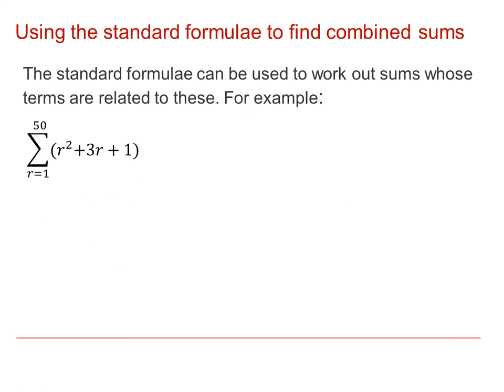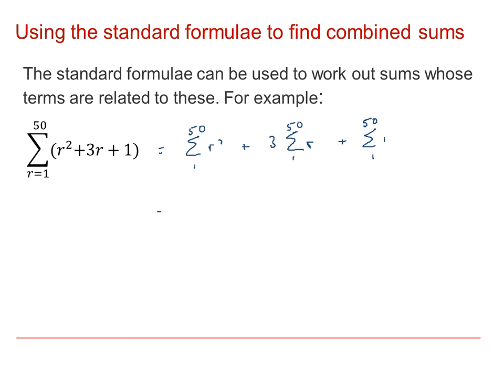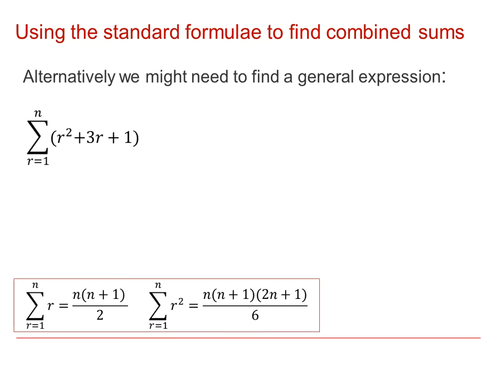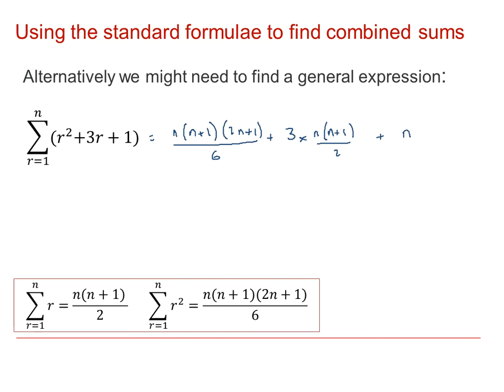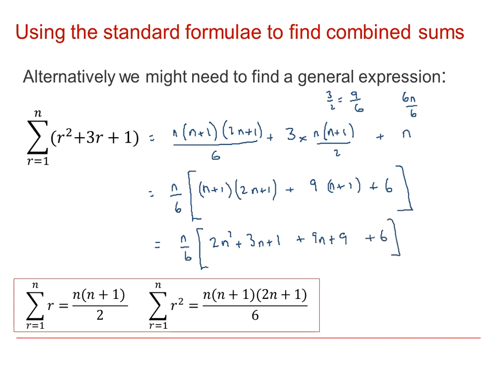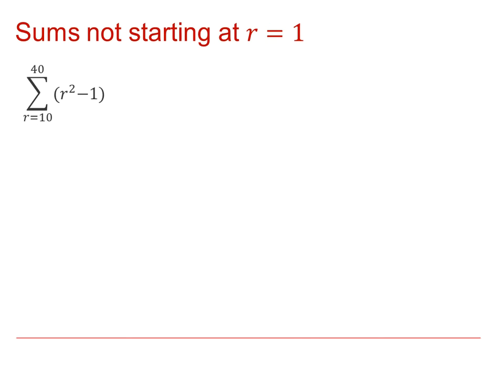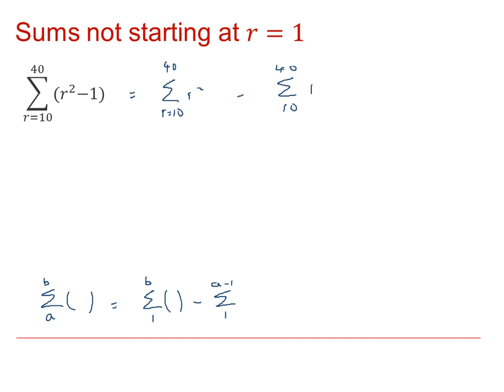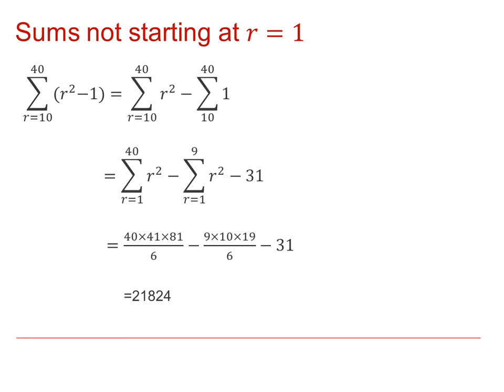AQA Further Pure: Sequences and series 1-4